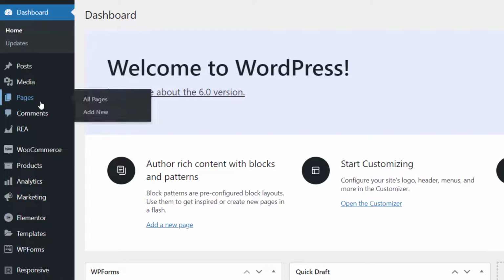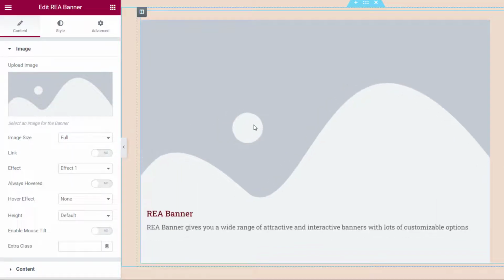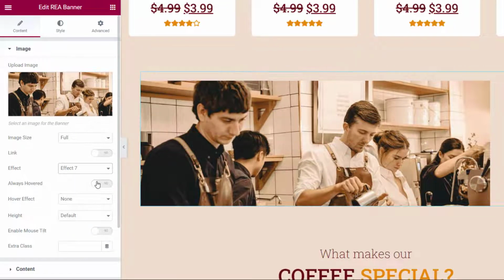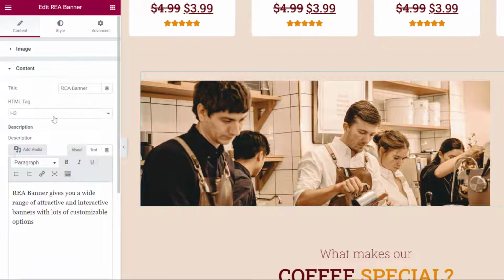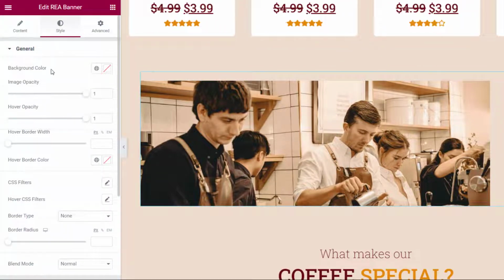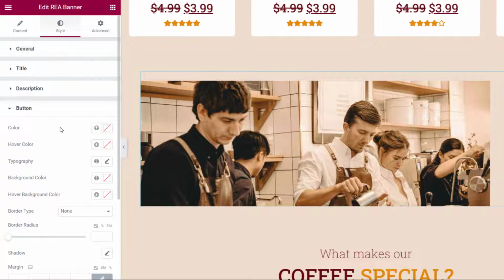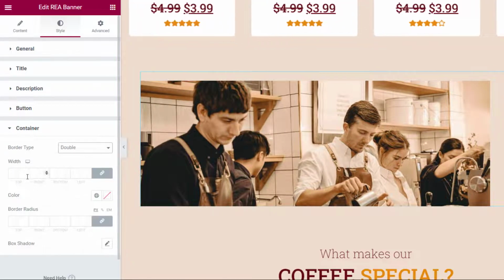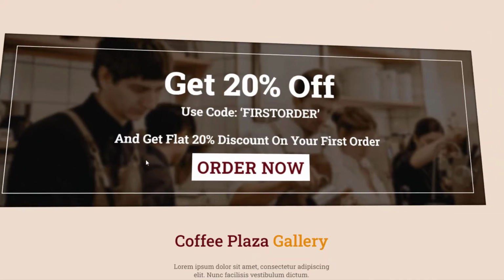How To Create An Attractive Banner Section In WordPress Using Responsive Addons for Elementor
REA Banner widget allows you to create eye-catching attractive banners, with multiple interactive styles and tons of customization options without any coding.

In this video, we’ll show you how to create an attractive banner section in WordPress using Responsive Elementor Addons.

Before getting started you need to make sure that you have the “Responsive Elementor Addons” plugin installed on your website.

Responsive Elementor Widgets are built to enhance your page-building experience with 30+ creative widgets. Responsive Elementor Addons also allow you to create and edit all of your website’s main elements, such as headers, footers, 404 pages, global archives, single posts, single pages, and more.